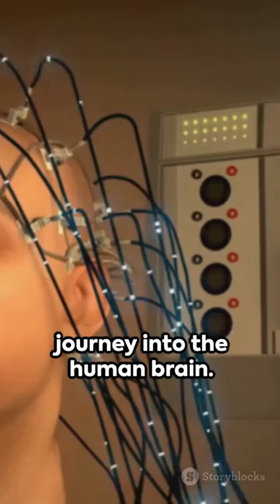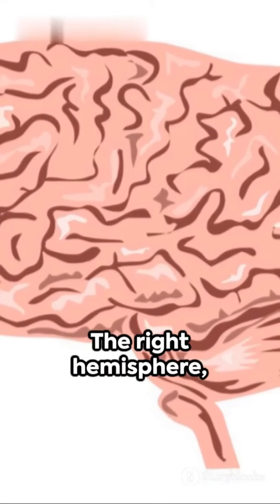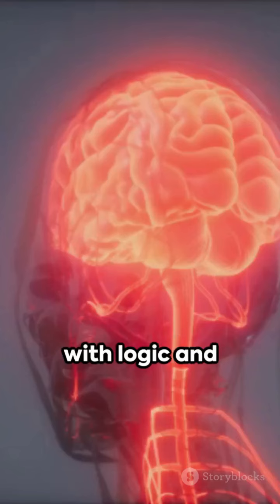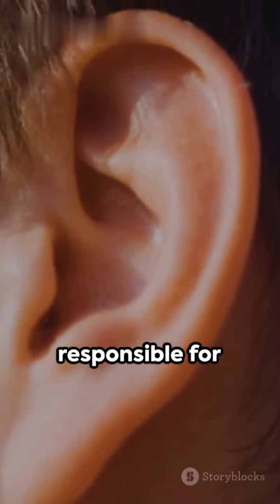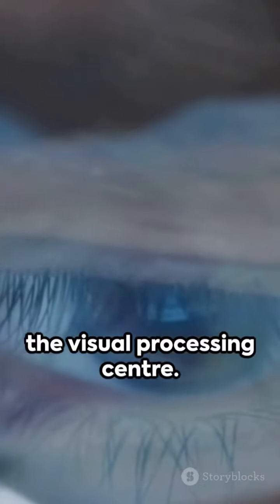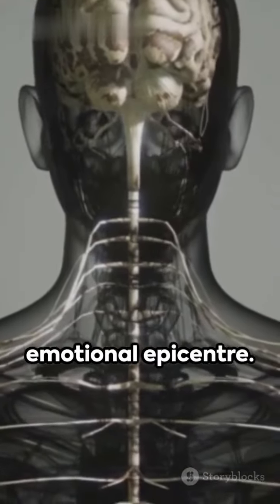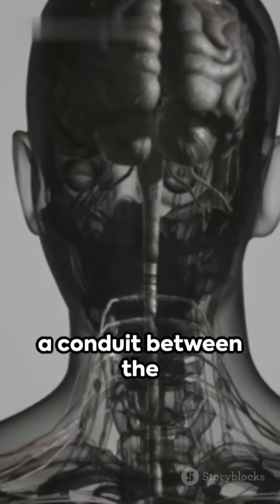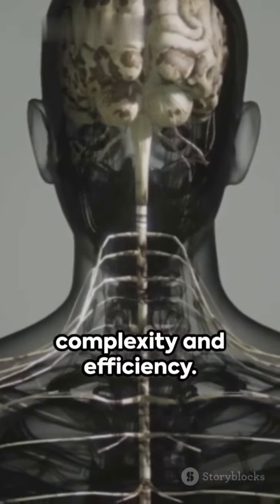Brain Bytes_A Quick Dive into Anatomy of Human Brain